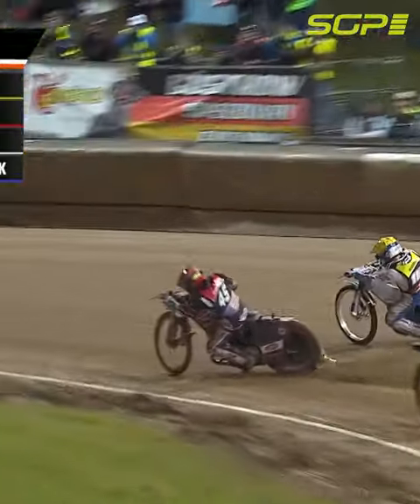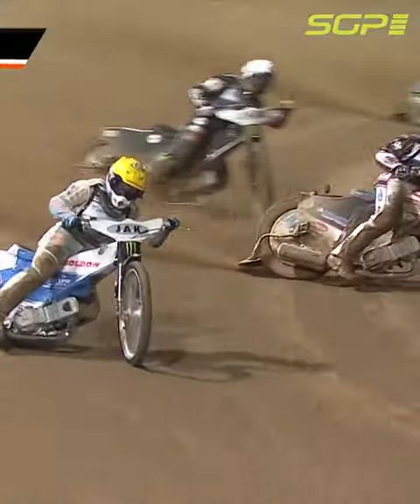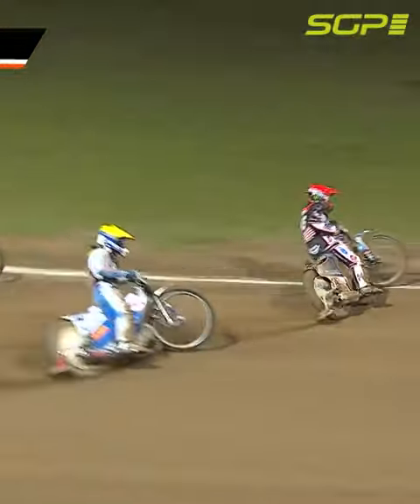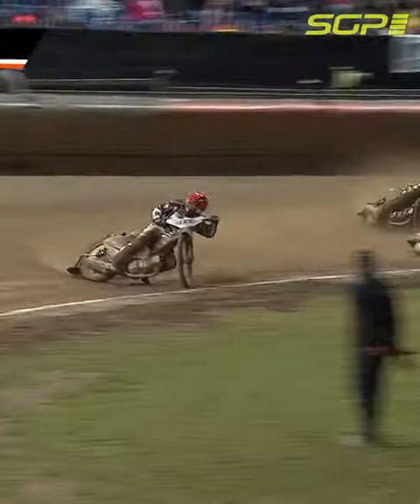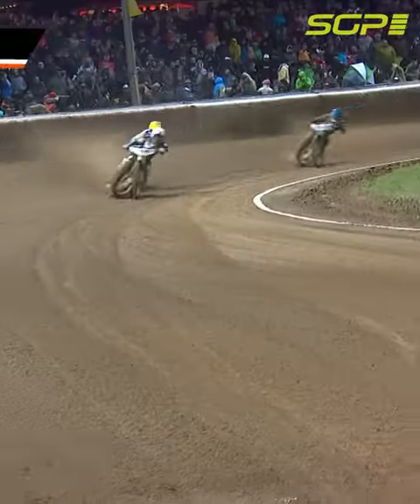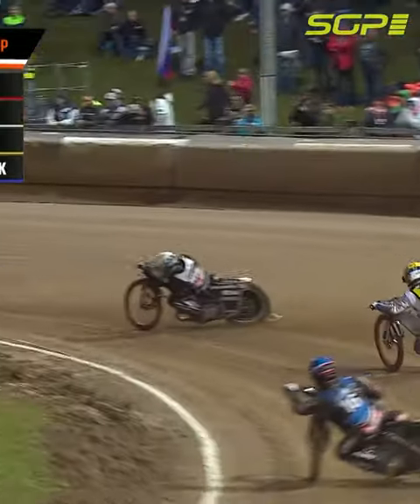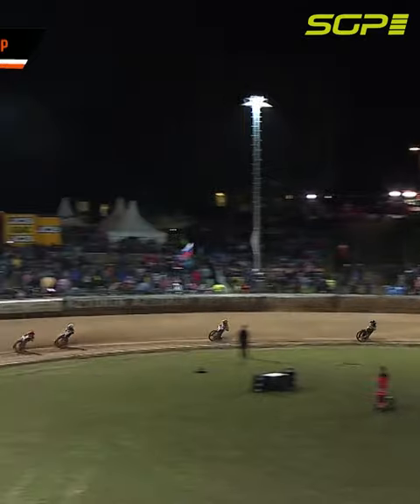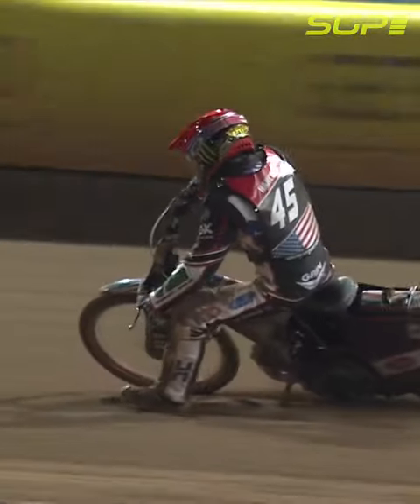Hancock Hustle 💥 GermanSGP | FIM Speedway Grand Prix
Masters of their craft at work ⚔

Greg Hancock and Nicki Pedersen go wheel-to-wheel back in 2018 💥